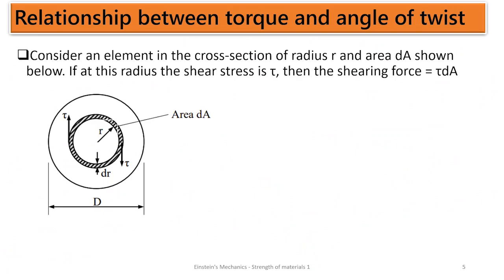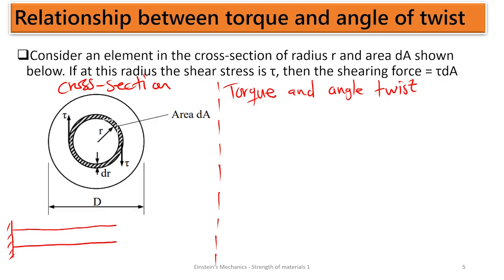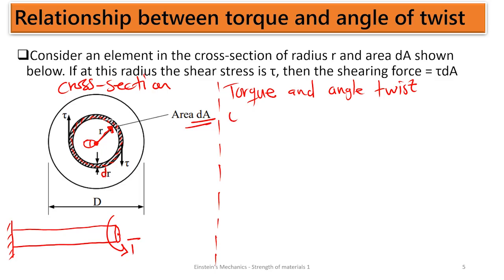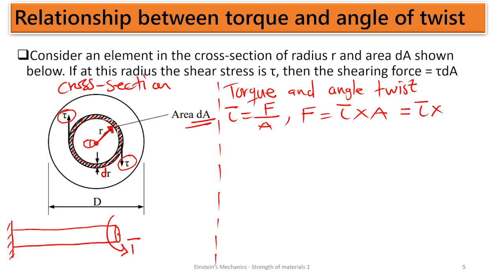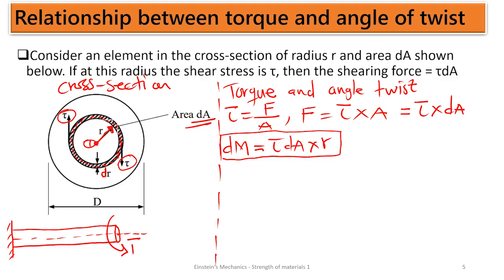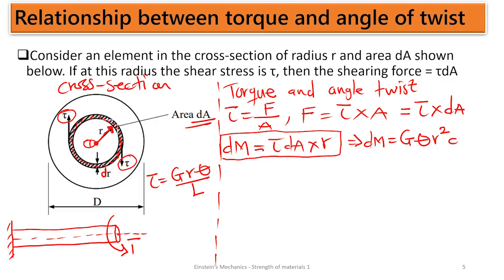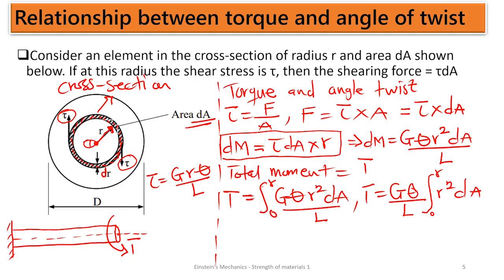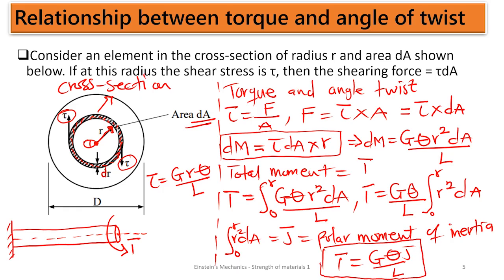EP 27: Relationship between Torque and angle of twist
Consider an element in the cross-section of radius r and area dA shown below. If at this radius the shear stress is τ, then the shearing force = τdA